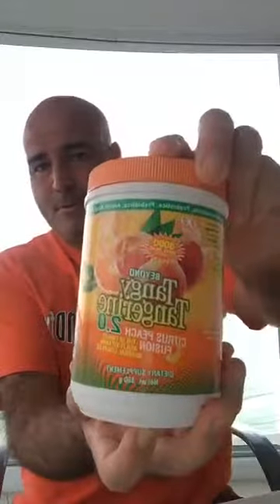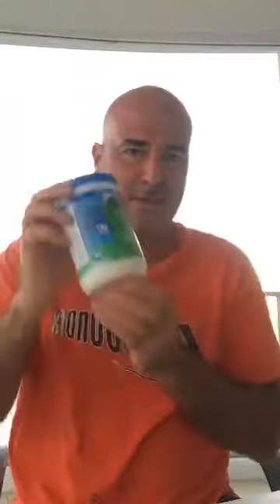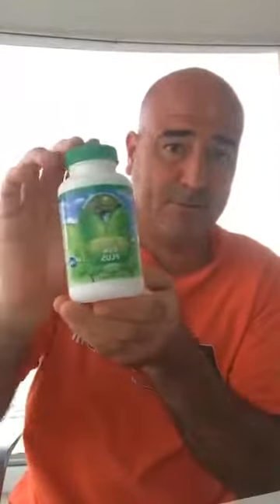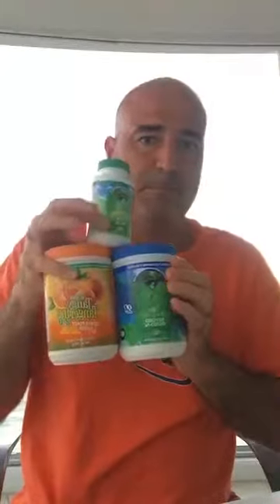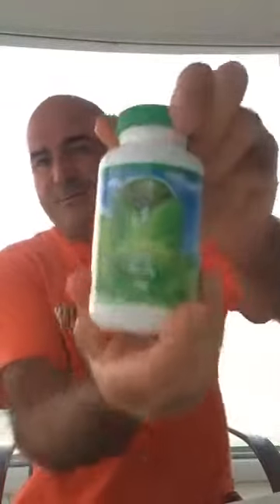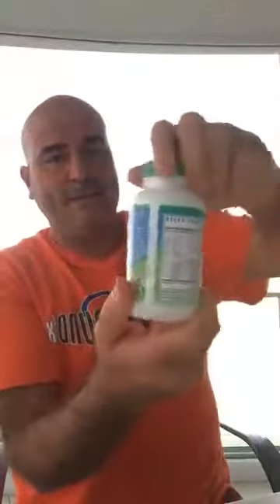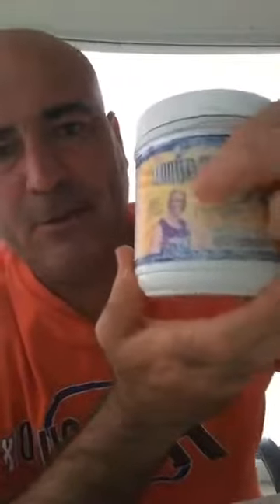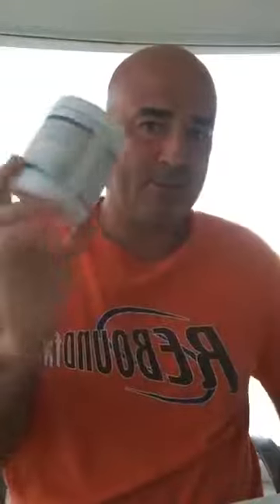Dr Wallach's 90 Essential Nutrients